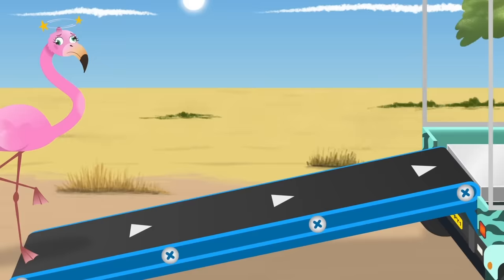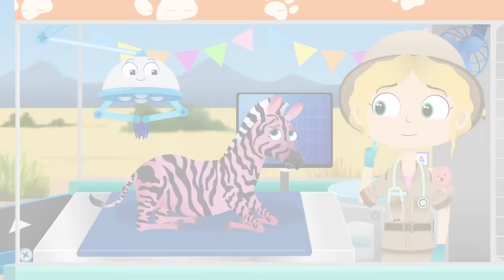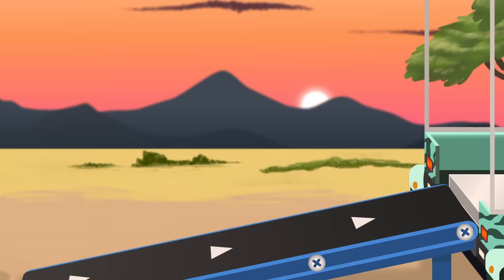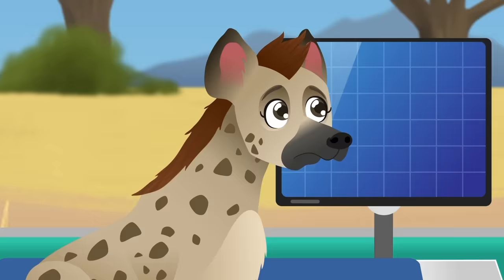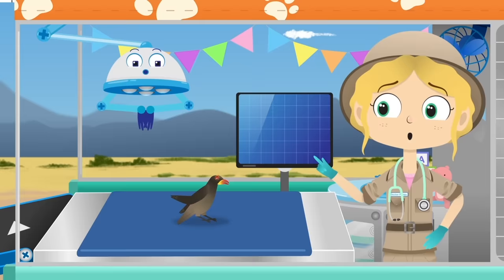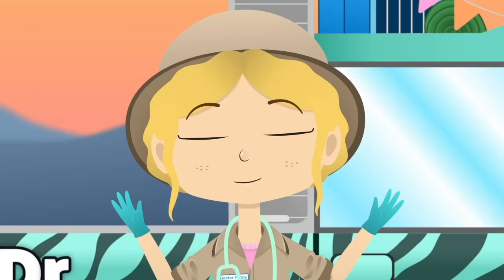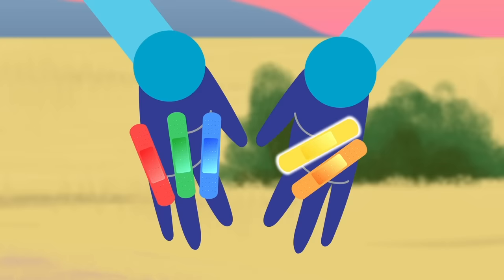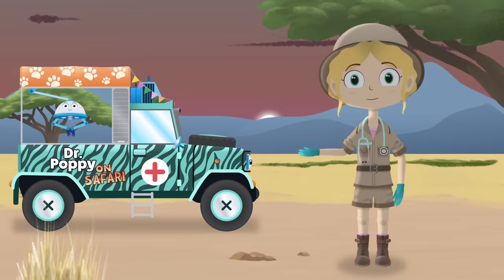Uma the Flamingo | Doctor Poppy on Safari | Animal Cartoons for Children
Join Dr Poppy's Pet Rescue, a fun place for pets and other amazing animals to be treated. Dr Poppy is a brilliant vet who with the help of her robot friend Robbo helps any animal in need.